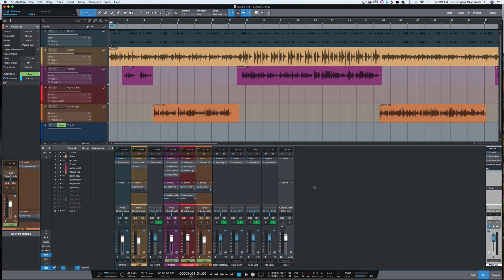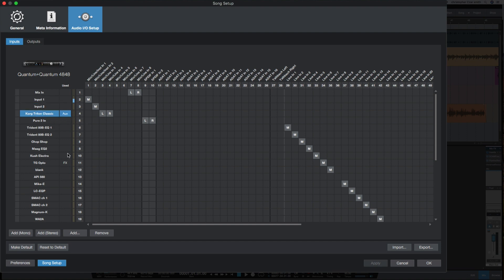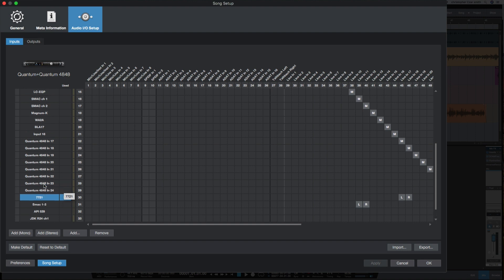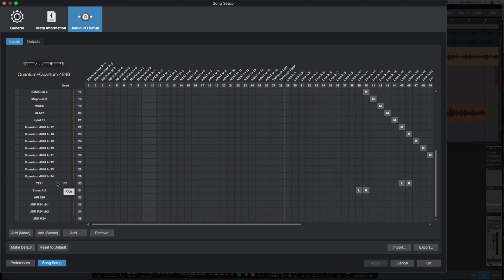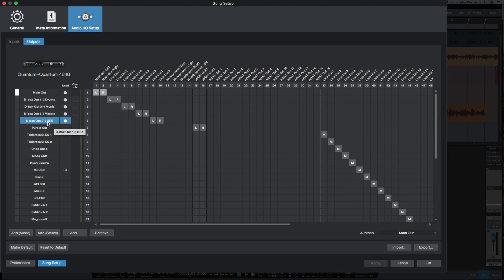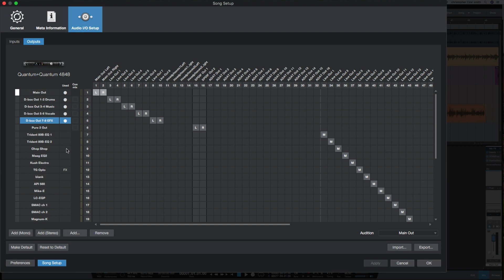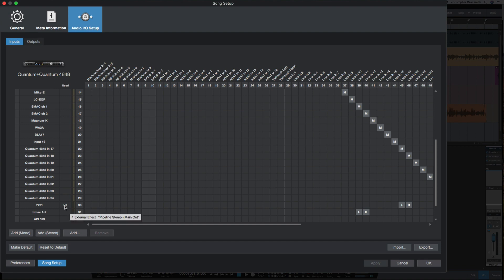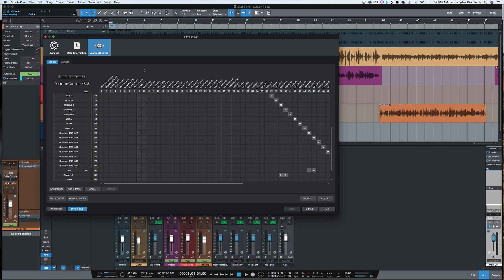New In Studio One 5 Used column in I/O setup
In this video I show a new feature added to the I/O setup.